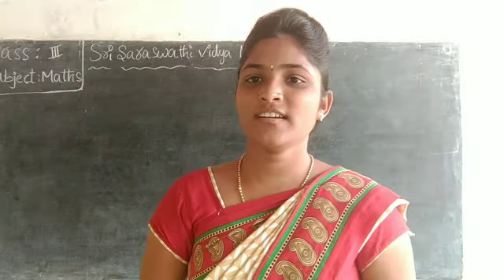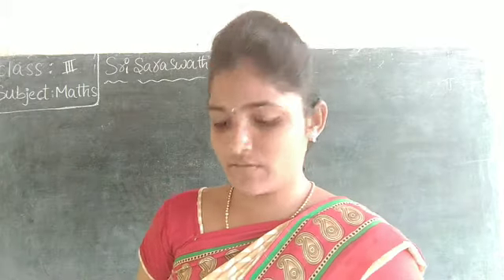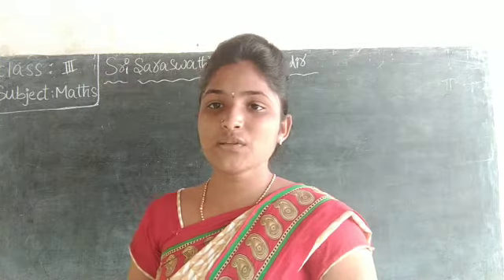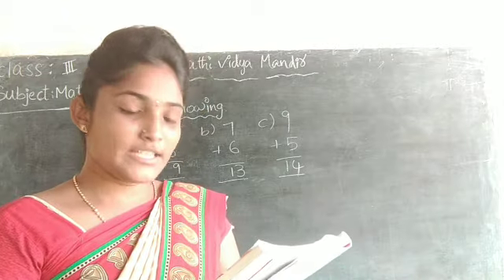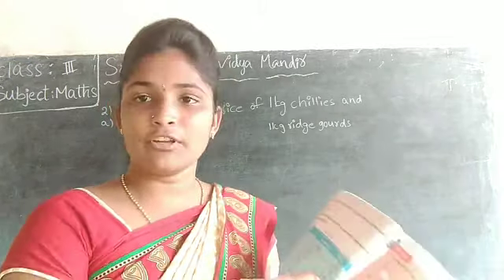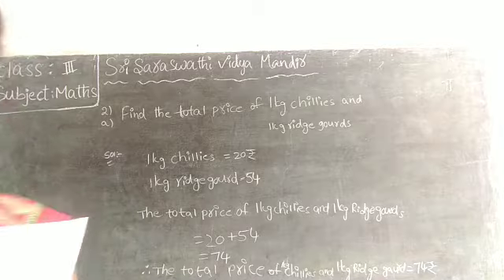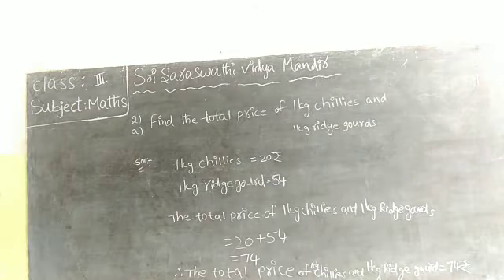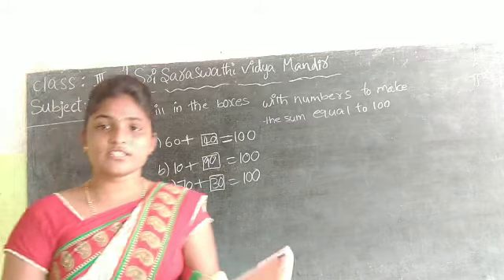3rd CLASS MATHS PART-6